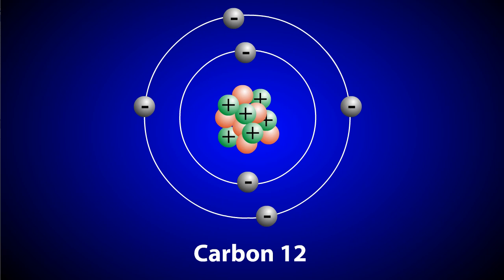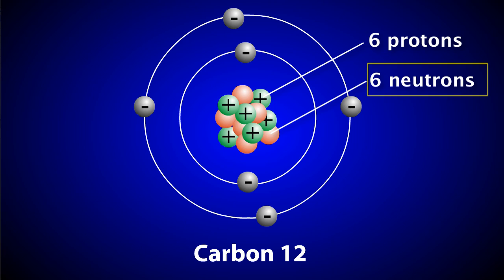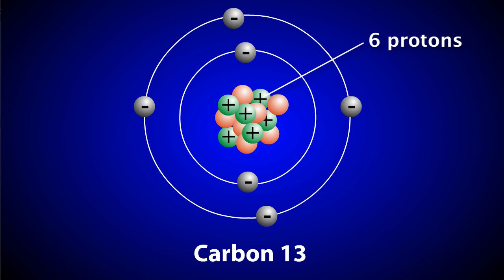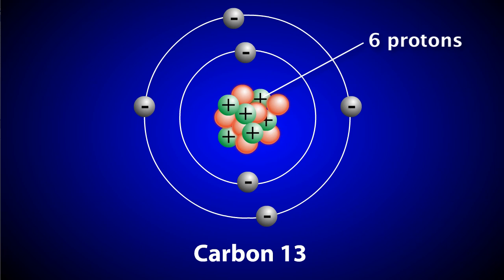Isotopes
This two minute video explains what isotopes are, using Carbon-12, Carbon-13 and Carbon-14 as examples.   Find more free tutorials, videos and readings for the science classroom at ricochetscience.com